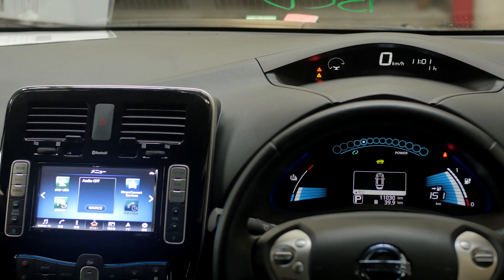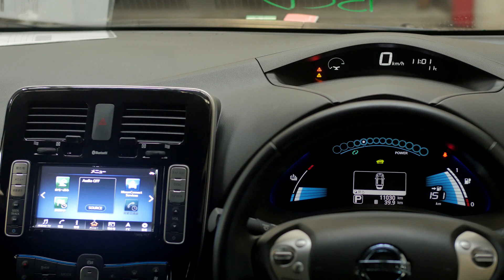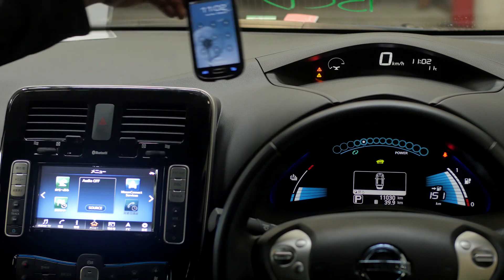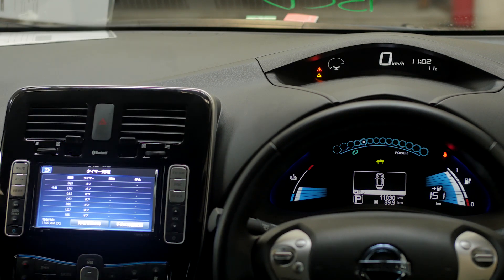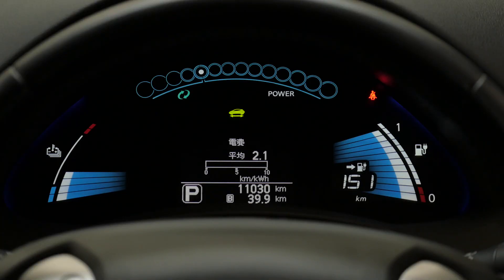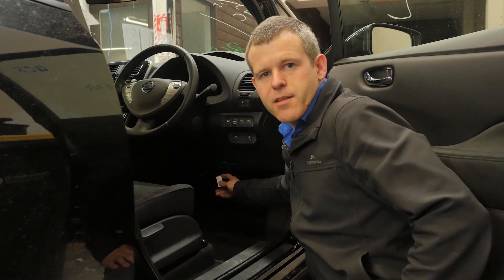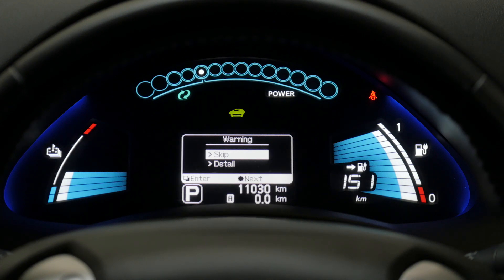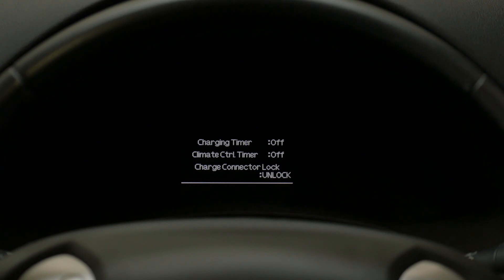Japanese to English Conversion Tool for Nissan Leaf Instrument Cluster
Converts the instrument cluster (dash) of any model year 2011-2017 Nissan Leaf made for the Japanese market into English (other languages also available).  The conversion is performed through the OBDII port so no disassembly of any parts is necessary.